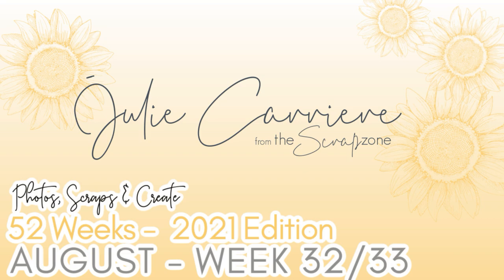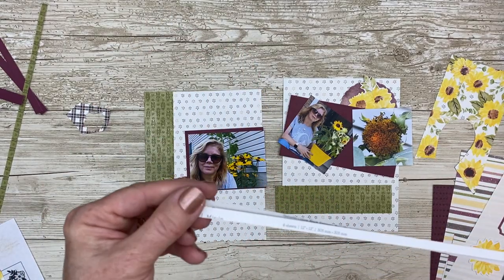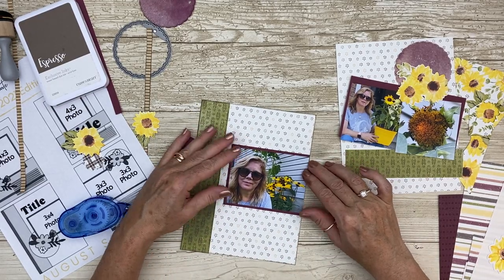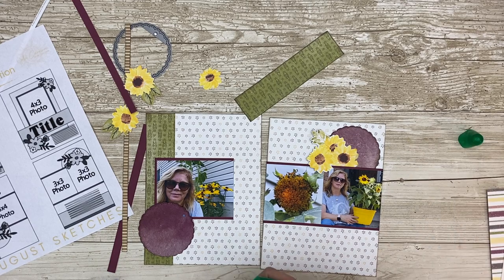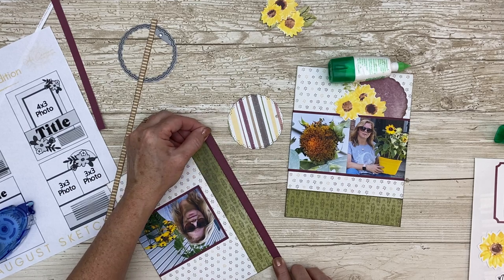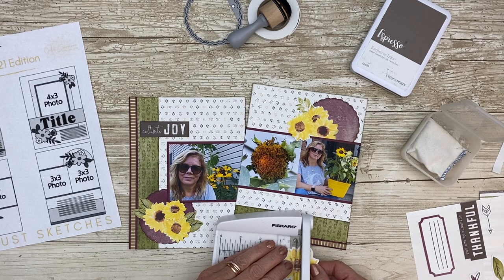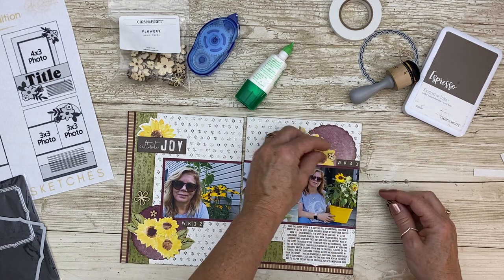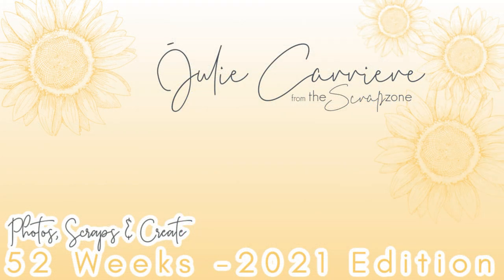How To Use Pattern Paper For Embellishments│AUGUST │week 32 & 33 │Video 36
In this video, I'll show you how to create awesome embellishments by fussy-cutting images from a pattern paper sheet.